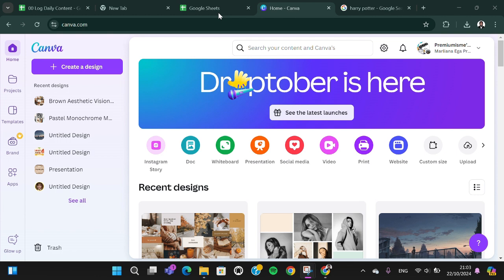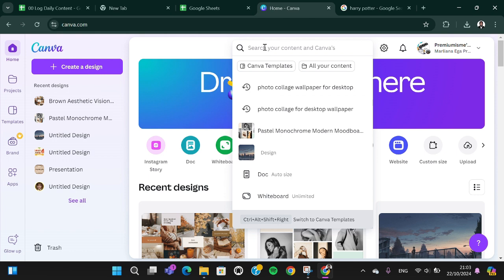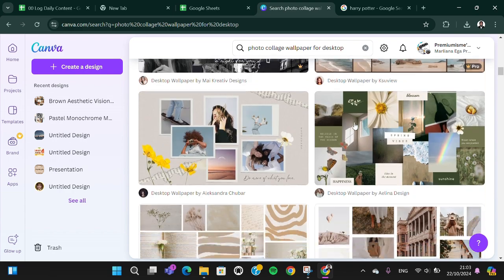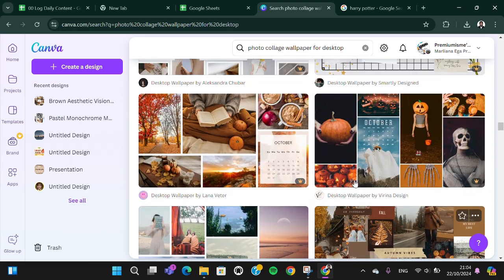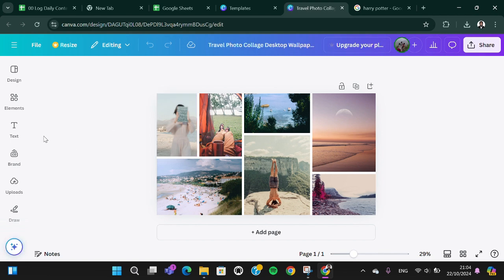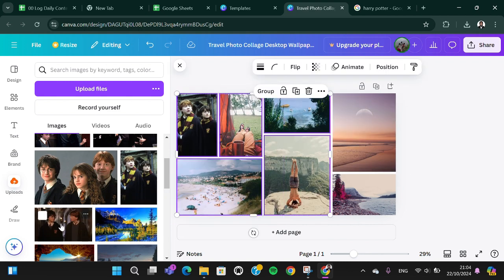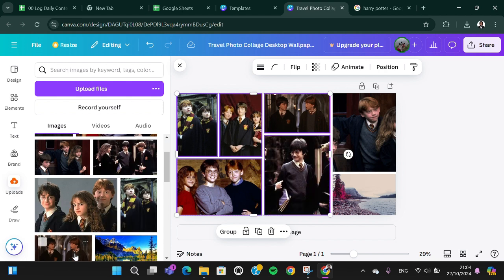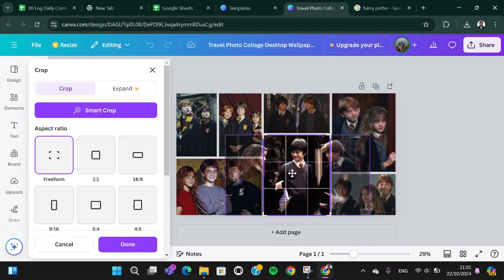💲 FIX: How to Make a Photo Collage Wallpaper for Windows with Canva | English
Want to design a personalized photo collage wallpaper for your Windows desktop using Canva? In this tutorial, I'll show you a step-by-step process to create a stunning wallpaper from your favorite images, right from your own PC. 🖼️ Plus, I’ll help you fix any issues that might come up during the design process so you can get the perfect result every time!